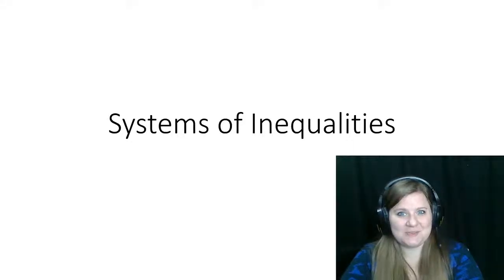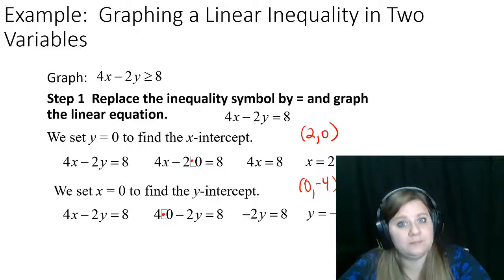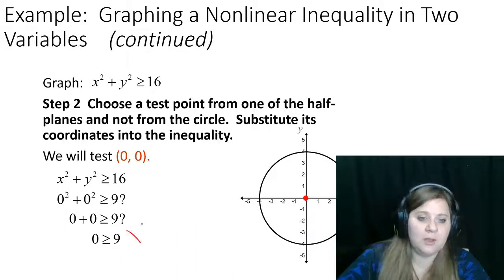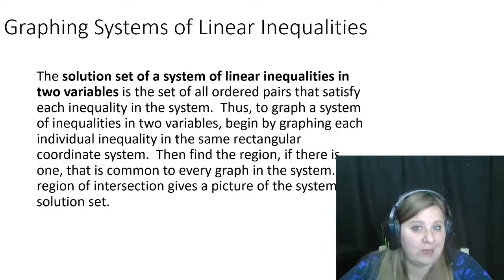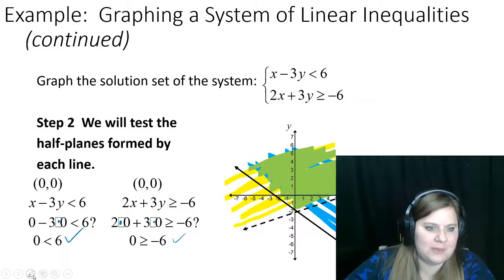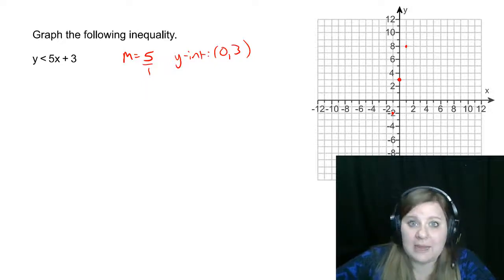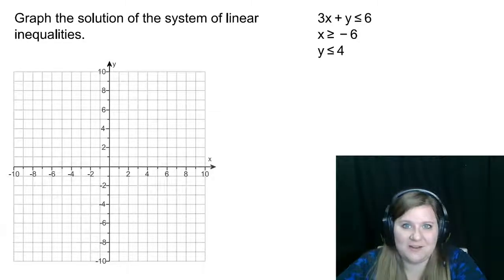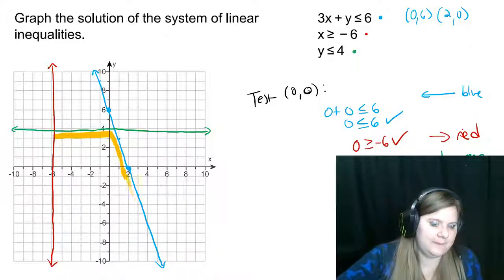Systems of Linear Inequalities